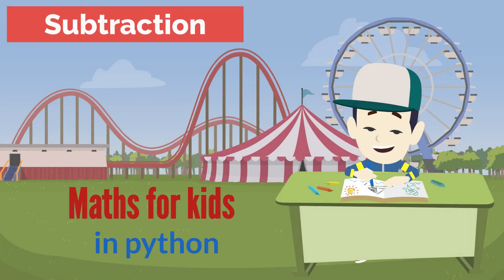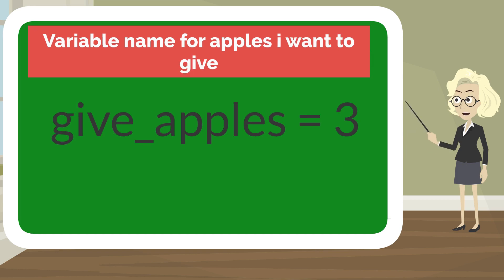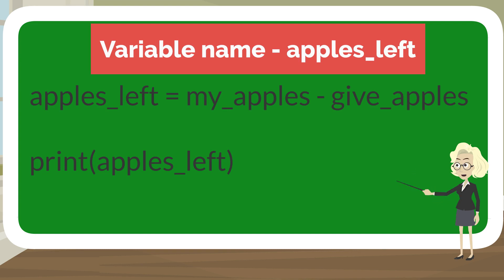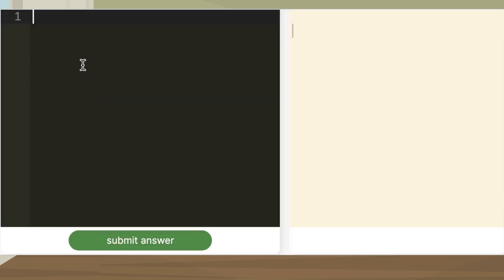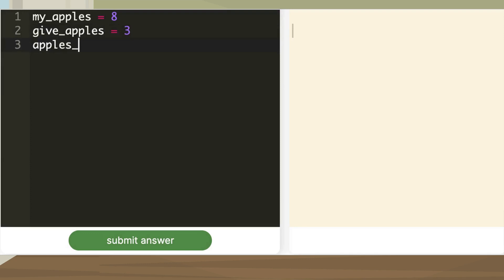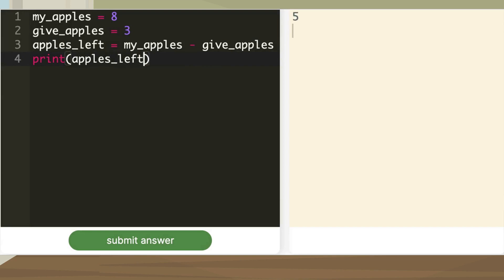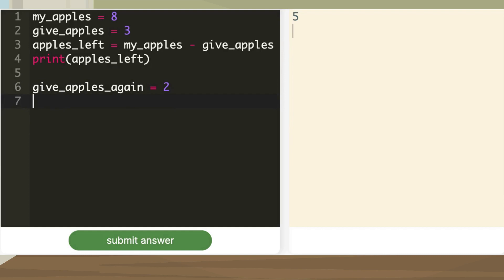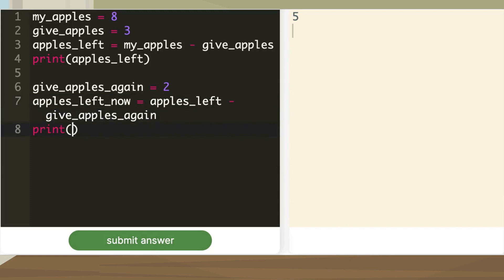Python Coding for small kids - Subtraction - Maths for Kids - Part 5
Easy subtraction lesson for kids in python programming language